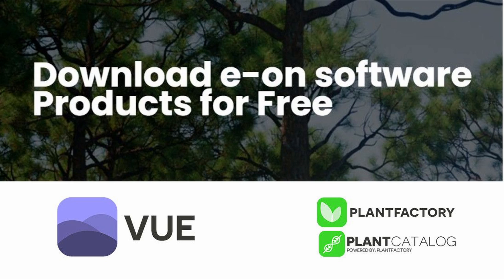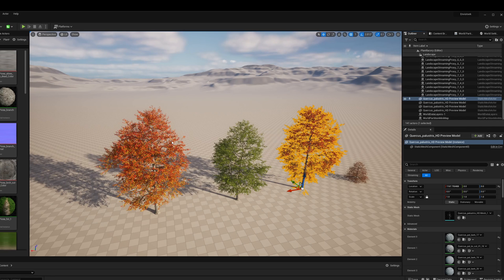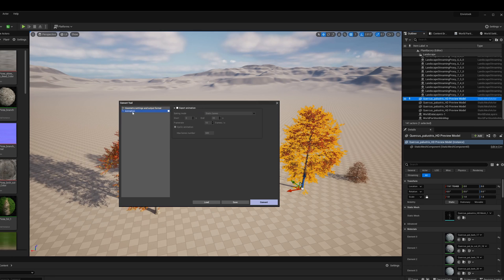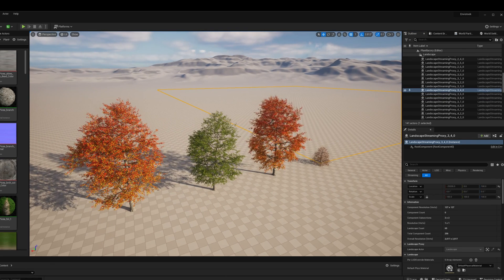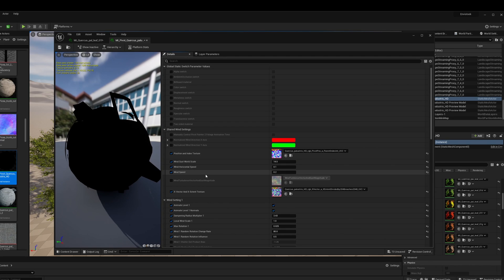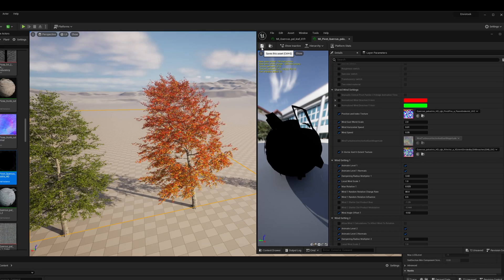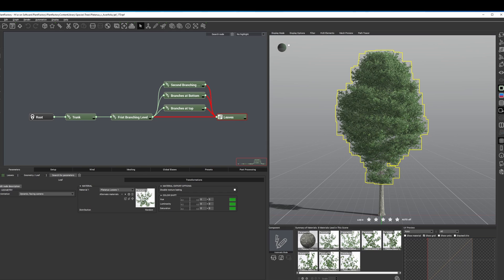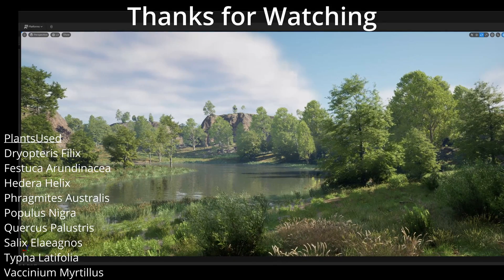Free Plant Library and Free Tree Generator for all 3D Programs Unreal, Blender, Unity, Maya, 3dsMax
Quick look through the now free Plantfactory and PlantCatalogue.